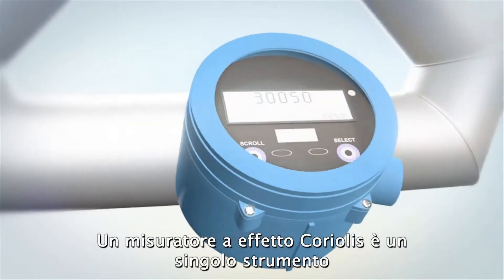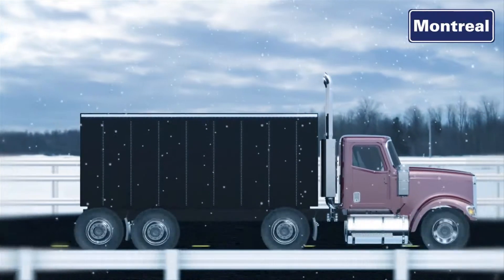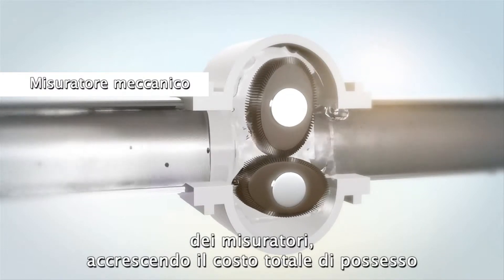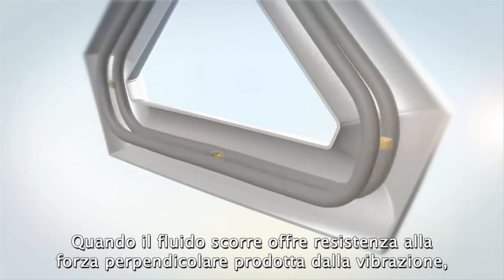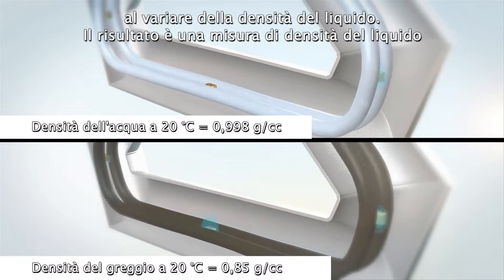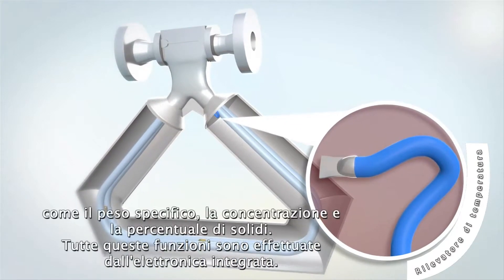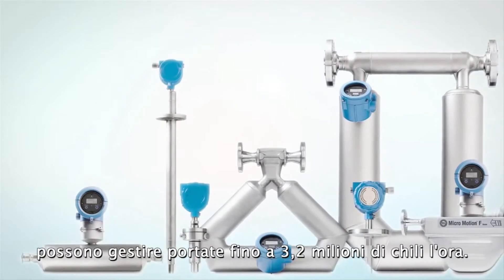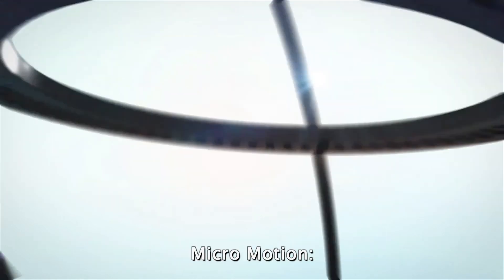Introduzione alla portata Coriolis e densità di misura (Italian)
Vuoi conoscere la tecnologia del flusso più accurata misurazione? Micro Motion di Emerson presenta una breve sintesi dei vantaggi e la tecnologia dietro misuratori di portata Coriolis, misuratori di portata Coriolis di massa misura, densità, volume e temperatura - il tutto a prezzi particolarmente elevati di precisione.